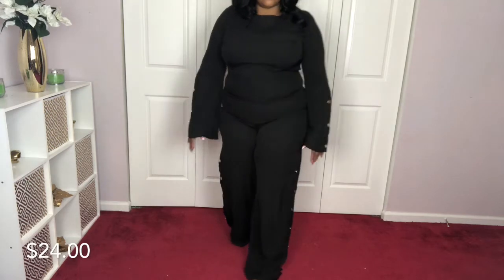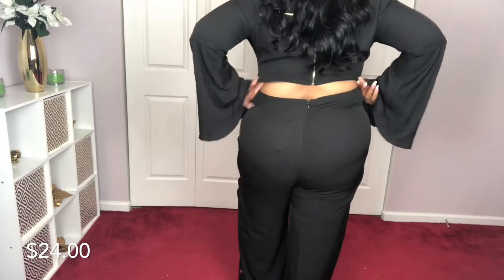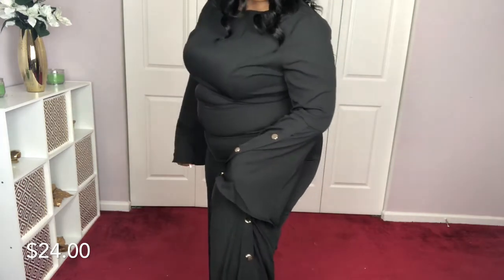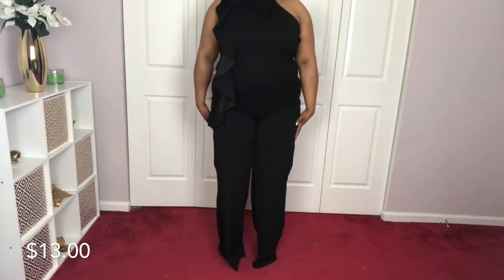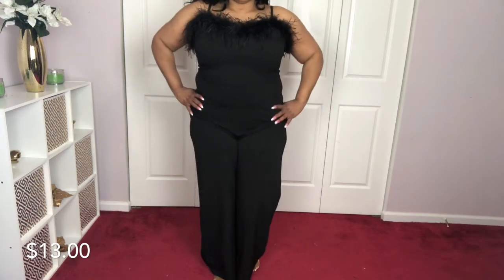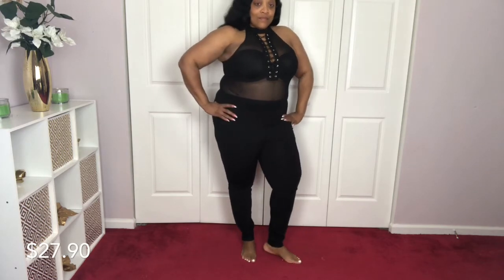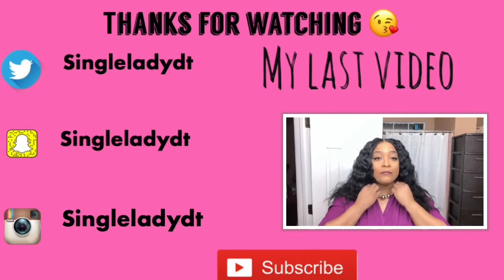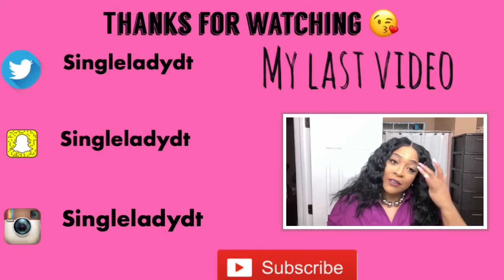Forever 21 Date Night Sexy fashion Haul !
Enjoy online shopping? Sign up for Ebates and save every time you shop it’s free99